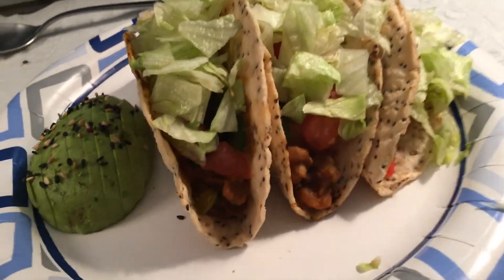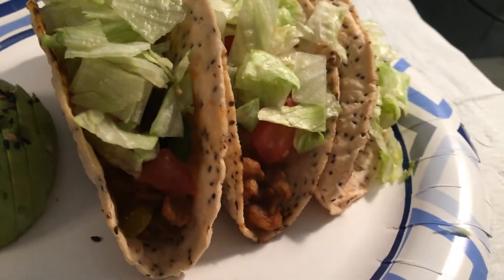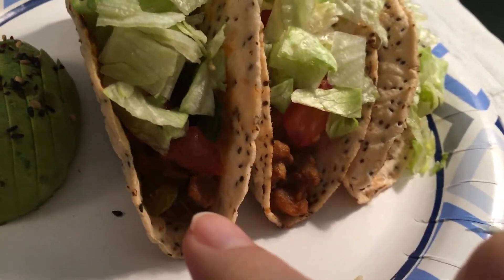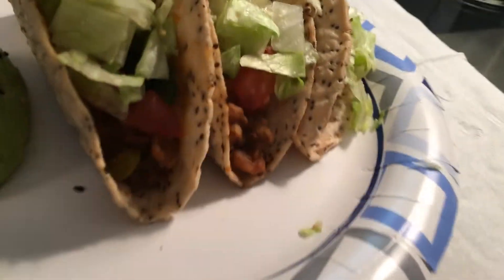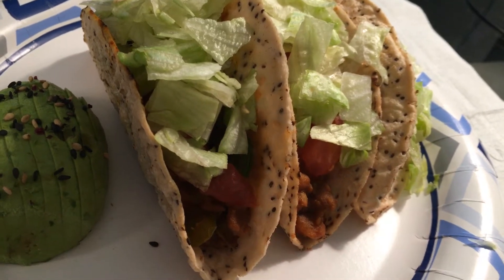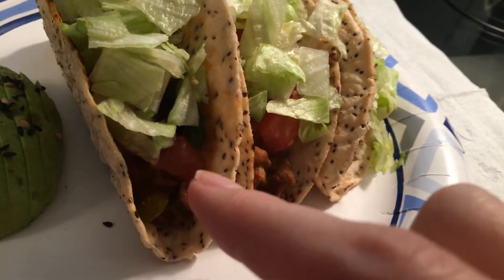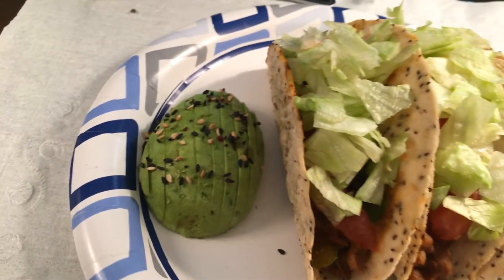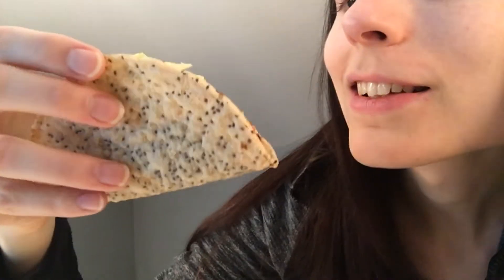Taco Toozdayz (on Saturday) | Nov 14, 2020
Delicious Beyond Meat tacos!